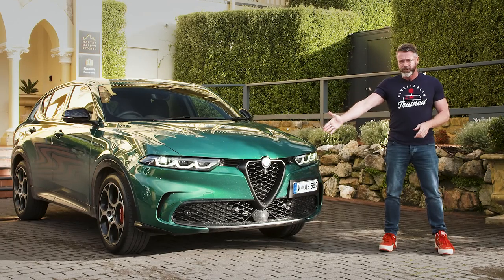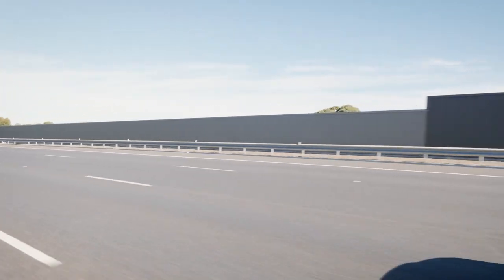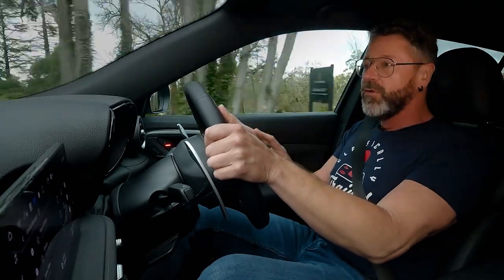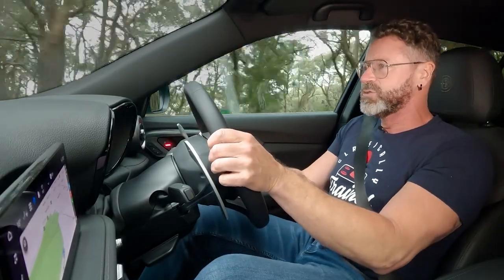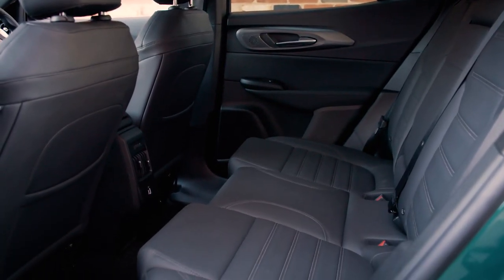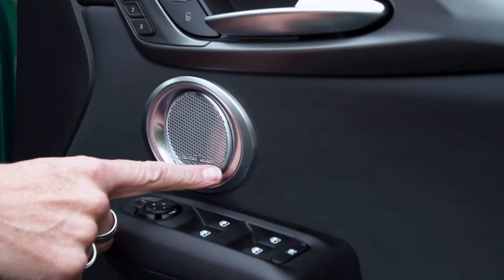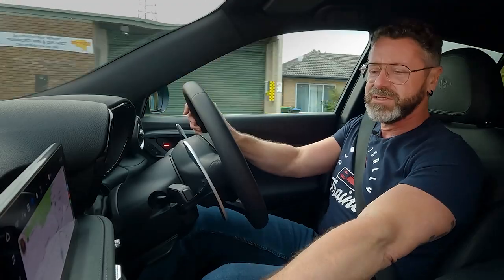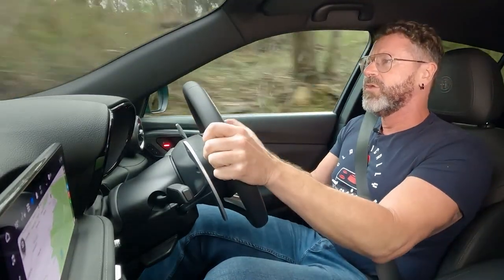Alfa Romeo Tonale review | Wheels Australia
The ‘metamorphosis’ vehicle for Alfa Romeo isn’t a flagship sports car – it’s an efficiency-focused premium small SUV called Tonale. FULL REVIEW

0:00 Intro
0:52 Specs and variants
2:55 Interior
4:28 Wheelbase
4:49 Back seats
5:06 Boot space
5:22 Steering wheel and materials
6:03 Driving position
6:41 Technology
9:08 Warranty
9:26 Drivetrain
9:50 Driving experience
10:33 Motor
11:19 Drive modes
13:02 Safety features
13:18 Conclusion